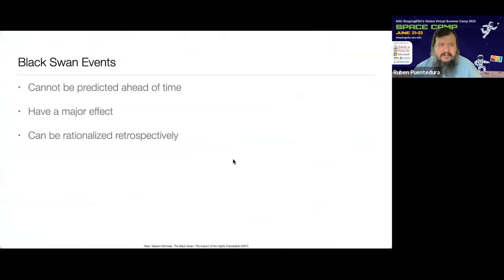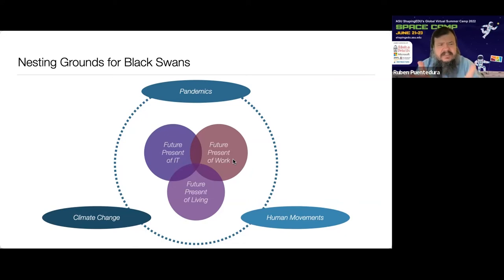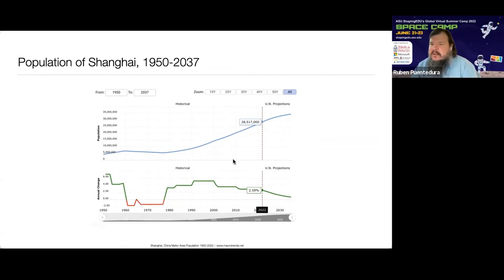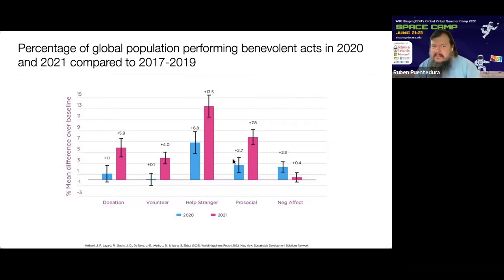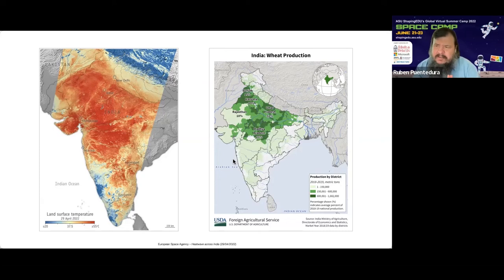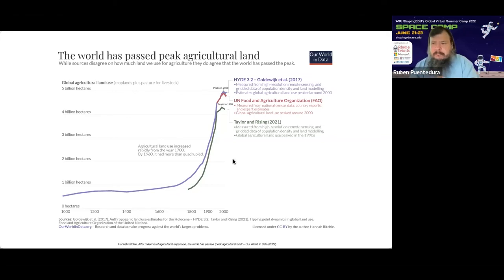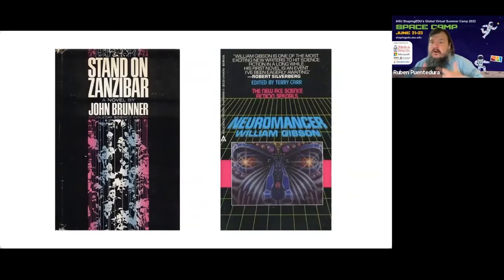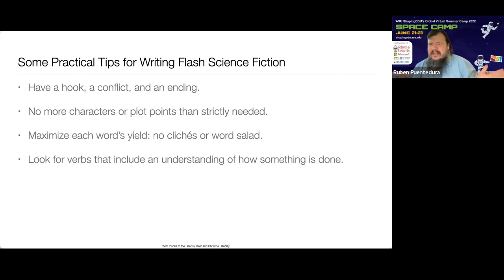Binoculars for Black Swan Watchers: Where Audubon Meets the Search for E.I. - ShapingEDU 2022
Black Swans can’t be predicted...but in this session, Dr. Ruben Puentedura explains how that doesn’t mean we can’t make some educated guesses as to where they might spring from next.

0:00 Intro/What's a Black Swan?
6:37 Unpacking the Impact
9:54 Nesting Grounds
25:12 Relational Nesting Grounds
34:28 Let's talk about war
40:27 Agriculture
46:43 Developing thinking on the topic

ShapingEDU is a global community of education changemakers who are dedicated to creating change so lifelong learners may thrive in the digital age.